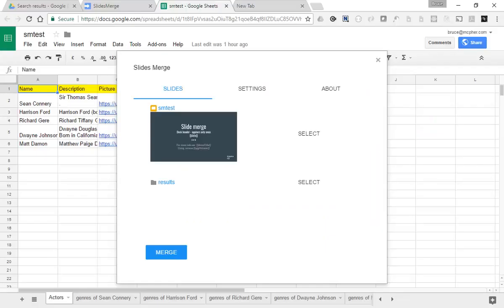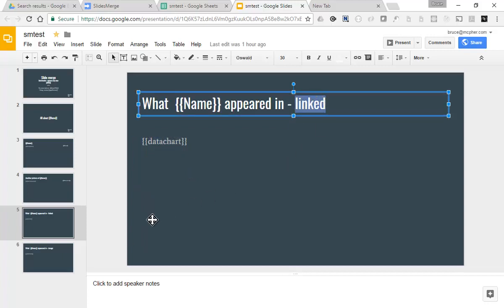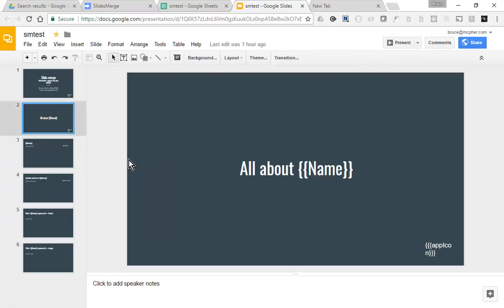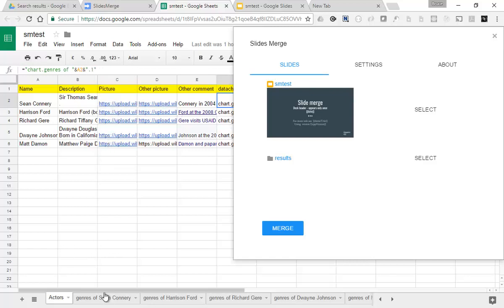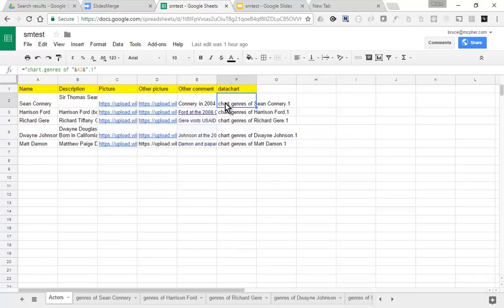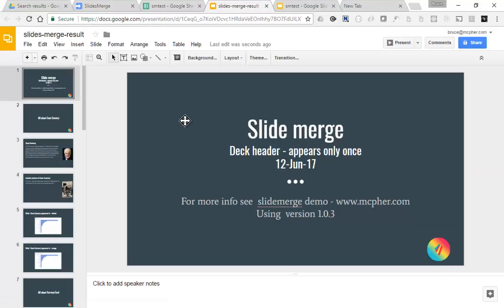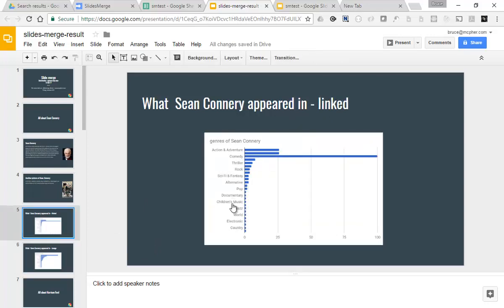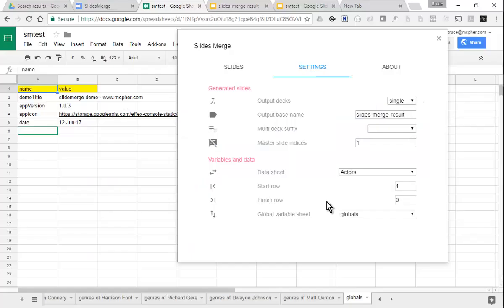SlidesMerge - charts edition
which describes the basic capabilities of SlidesMerge.
A Sheets add-on to merge Sheet data with a Slides template to creates multiple decks or multiple sets of slides in the same deck. Placeholders in the template are replaced with data from the sheet. This shows how to also merge in charts in the final deck(s).